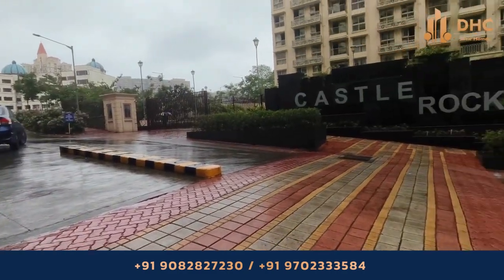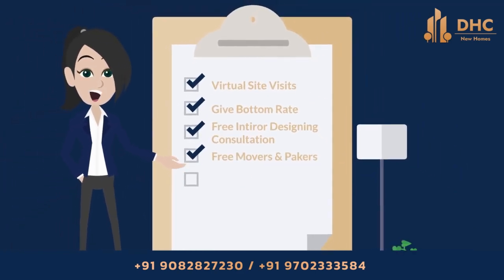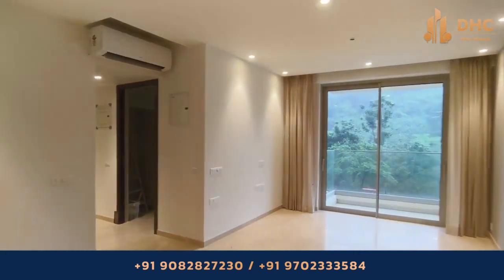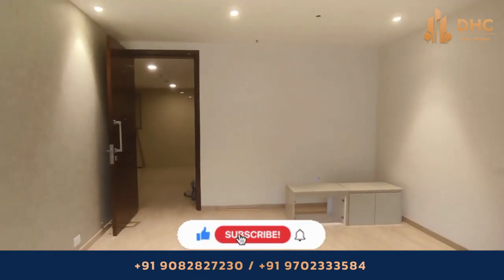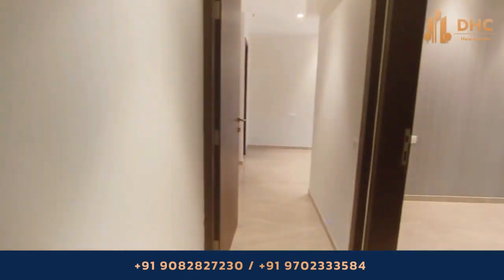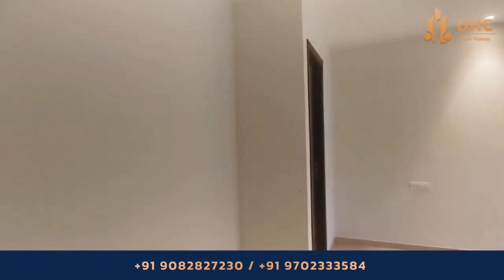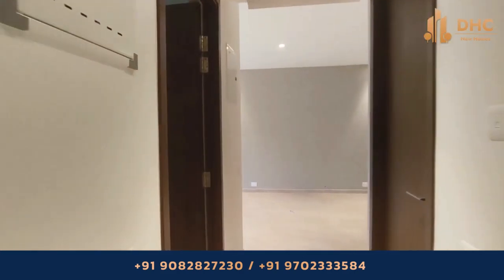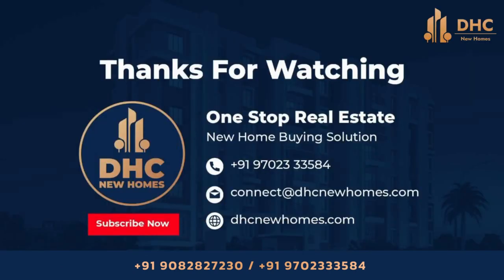Hiranandani Castle Rock in Powai | Luxurious 2 Bhk flats From 3 Cr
Hiranandani Castle Rock
📍Powai

Castle Rock Hiranandani is a startling residential project established by a renowned developer It is based in the Powai locality of Mumbai. It is designed with class and a touch of modern architecture that brings the vibe of advanced living in the city of dreams Castle Rock Hiranandani, a Mumbai property, has spacious apartments that are rare to find in Mumbai.

Project Area: 3 Acres (20% open)
Sizes: 629.00 sq.ft. - 777.00 sq.ft.
Project Size: 4 Buildings - 560 units
Launch Date: Mar, 2017
Possession Starts: Jun, 2023
Configuration: 2 BHK Apartment